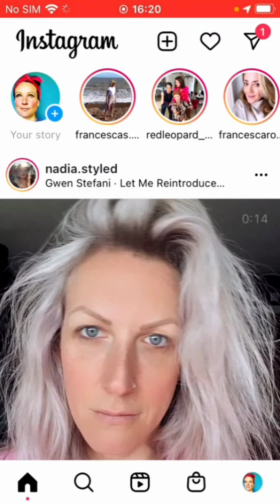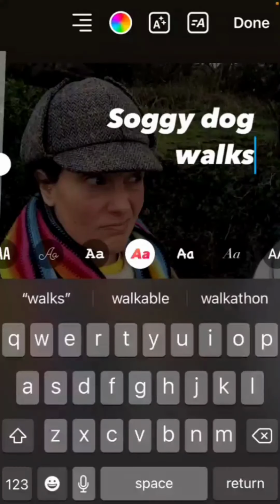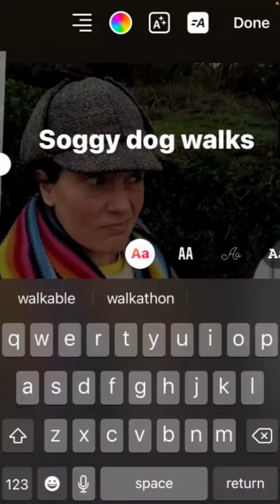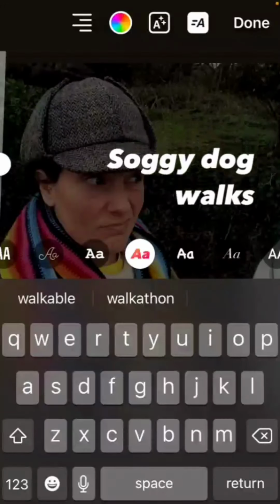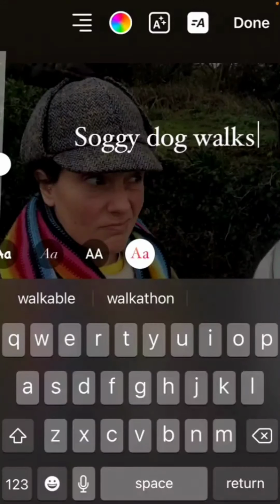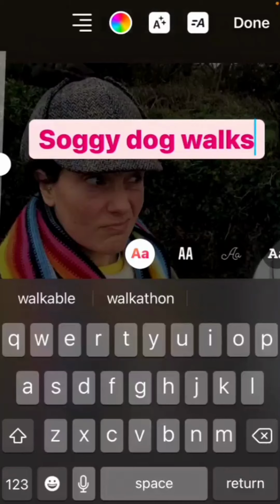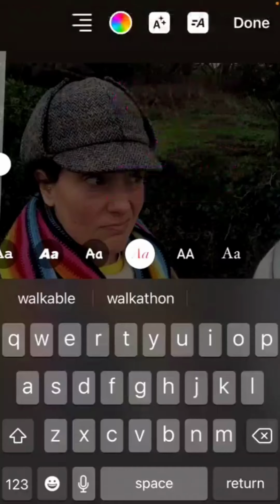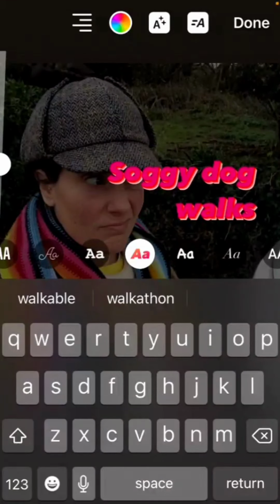Instagram Stories Animated Text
This works on my iPhone, but not on my android for the same account and I've had mixed responses about who has it. It seems to mostly be more readily available to iphone users though.
Just another thing to add to your Instagram Stories Arsenal to rotate through to keep your audience engaged and active!
Plus a nice very early 80s maxi dress!